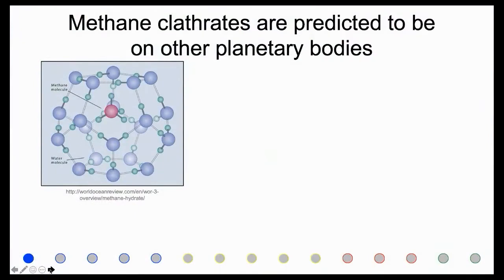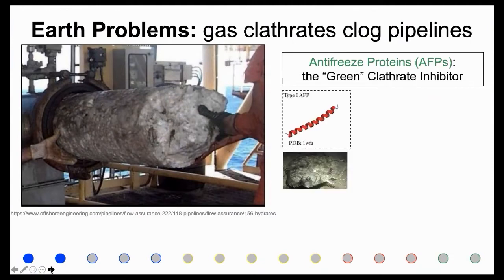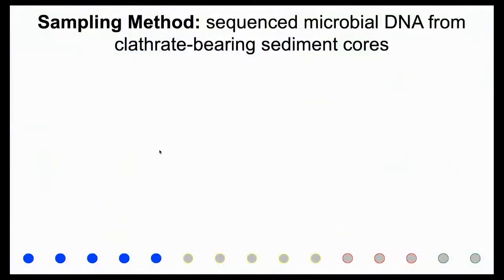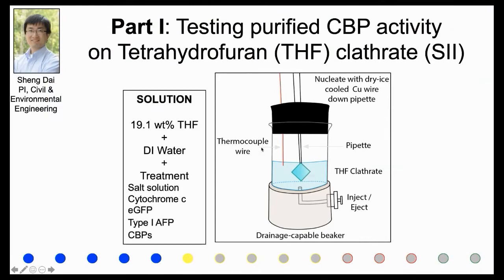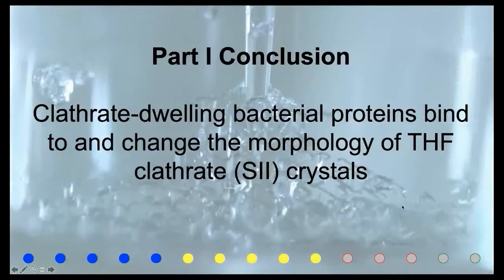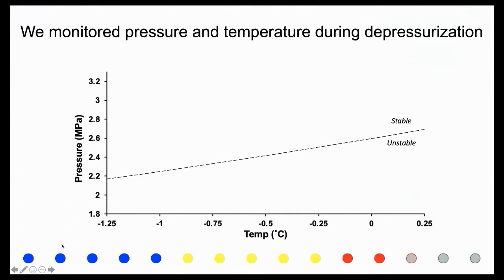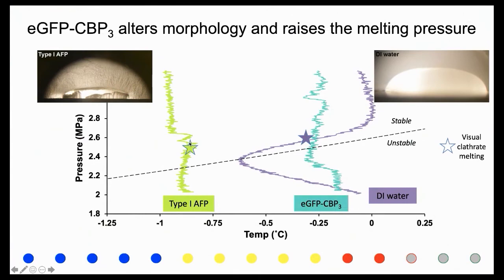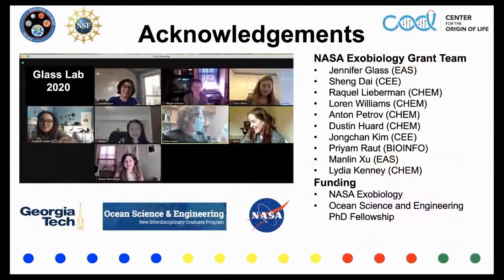ExplOrigins Colloquium 2021: Abigail Johnson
Deep subsurface bacterial proteins bind and modify clathrate

Microbial communities occur in gas clathrates on continental shelves and in permafrost. Because gas clathrates clog natural gas pipelines, companies often try to inhibit their formation using clathrate growth inhibitors, typically synthetic chemicals. Biodegradable clathrate inhibitors, including antifreeze proteins (AFPs), have similar activity. The winter-flounder AFP (wfAFP) is a particularly effective clathrate inhibitor. We hypothesized that microbial proteins in clathrate containing marine sediments may also influence clathrate growth. We recombinantly expressed bacterial putative clathrate binding proteins (CBPs) with and without enhanced green fluorescent protein (eGFP) tags. Sequences were selected from metagenomes from methane clathrate-containing sediments from coastal Oregon and Japan based on the presence of similar amino acid motifs as wfAFP. We tested the effect of CBPs on the morphology of tetrahydrofuran (THF) clathrate and visualized THF-clathrate binding by fluorescence of eGFP tags. The positive control was wfAFP, which formed numerous platy THF crystals. Negative controls (phosphate-buffered saline solution, cytochrome, and eGFP) formed single THF crystals. We found that THF-clathrate changed morphology in the presence of CBPs: two CBPs caused the growth of small, platy crystals, similar to wfAFP, while the other three CBPs formed larger, flat crystals. eGFP-tagged CBPs showed clear evidence of clathrate binding compared to eGFP alone. Our ongoing work will establish how bacterial CBPs affect the properties of methane clathrate. It is possible that microbes use CBPs as to survive life encased in clathrate. This work is relevant for the habitability of Mars and other planetary bodies containing gas clathrates. This work was funded by a grant from the NASA Exobiology Program.

Abbie is a Graduate Student in the Ocean Science and Engineering Program at Georgia Tech